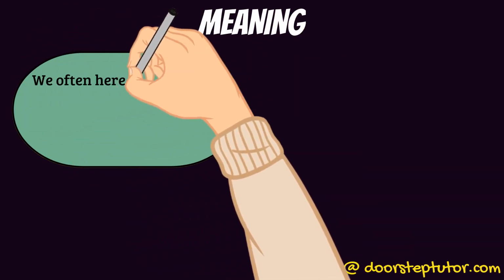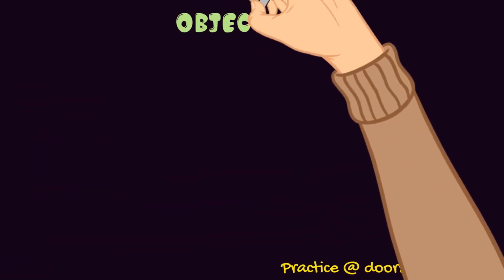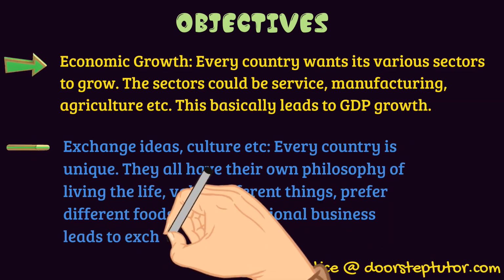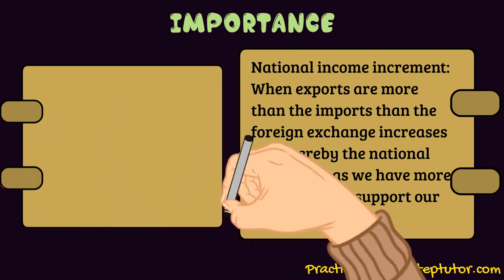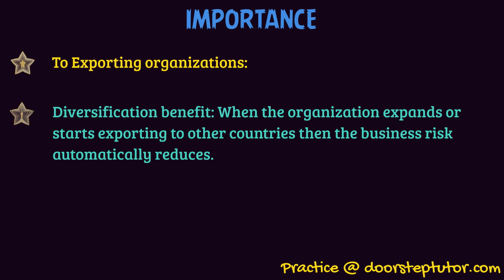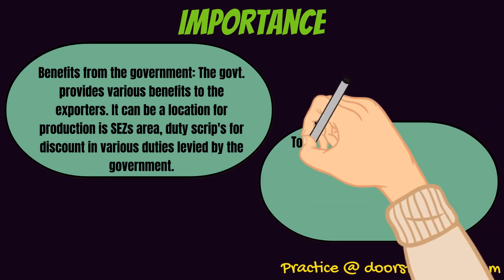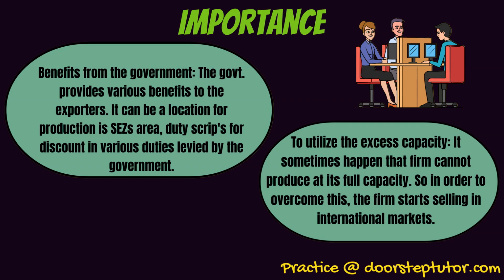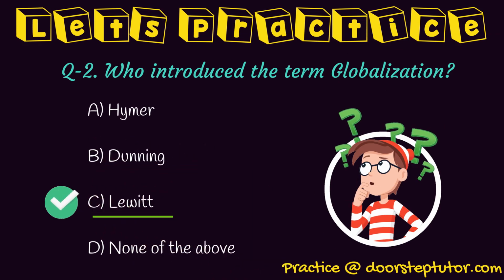International Business: Meaning And Importance | Management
Chapters:
0:00 Introduction to International Business
0:20 Defining Globalization and FDI
1:16 Explaining Glocalization with Examples
1:44 Objectives of International Business
2:17 Sectoral Roles in Economic Growth
2:58 Exchange of Culture and Ideas

This video explains the core meaning of international business, defining it as the cross-border exchange of goods, services, and culture. It further explores the impact of globalization and glocalization, while highlighting key objectives like GDP growth, the role of different economic sectors, and the importance of cross-cultural exchange. Understanding these fundamental dynamics is essential for success in competitive management examinations.

MEANING
We often here the words like Globalization and Glocalization. They basically refer to the world becoming integrated.

When trade or exchange of goods, services, knowledge, art takes place between various countries it is simply known as International Business.
OBJECTIVES
Economic Growth: Every country wants its various sectors to grow. The sectors could be service, manufacturing, agriculture etc. This basically leads to GDP growth.

Exchange ideas, culture etc: Every country is unique. They all have their own philosophy of living the life, value different things, prefer different foods. So, International business leads to exchange of all these unique things.
IMPORTANCE
To Nations:
For the economic growth of a country it is important that every sector grows and International business helps in this.

Augments employments opportunities: We all see so many MNCs functioning. This has all happened due to IB and thereby by FDI
National income increment: When exports are more than the imports than the foreign exchange increases and thereby the national income too as we have more money now to support our further production.

Living standards of people rises: There has been a drastic change in the lifestyle of people in the last 10-20 years as now we have access to technology like never before.
To Exporting organizations:

Diversification benefit: When the organization expands or starts exporting to other countries then the business risk automatically reduces.

To increase the profitability: It is obvious that when more quantity will be sold the profit will rise.
Benefits from the government: The govt. provides various benefits to the exporters. It can be a location for production is SEZs area, duty scrip's for discount in various duties levied by the government.

To utilize the excess capacity: It sometimes happen that firm cannot produce at its full capacity. So in order to overcome this, the firm starts selling in international markets.

Let’s Practice
International business can include trade in?

Hospitality services
Real estate
Ideas

Who introduced the term Globalization?

Hymer
Dunning
 Lewitt
None of the above
CHAPTER
00:00 International business Meaning And Importance
00:13 Meaning
01:44 Objectives
03:35 Importance
09:57 Lets Practice

Meaning of International Business, Importance of International Business, Objectives, International business can include trade in?, Who introduced the term Globalization?